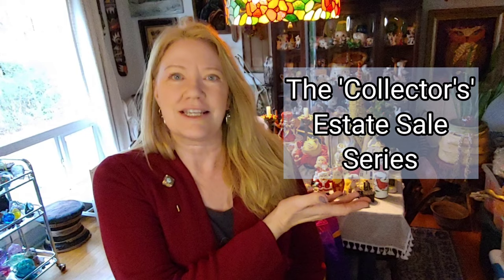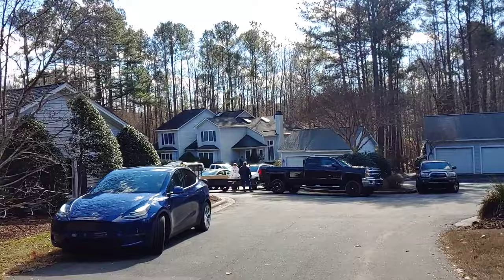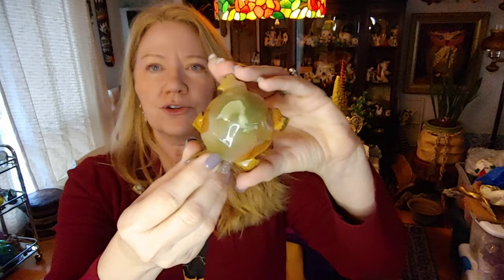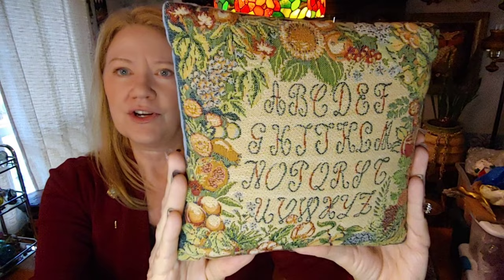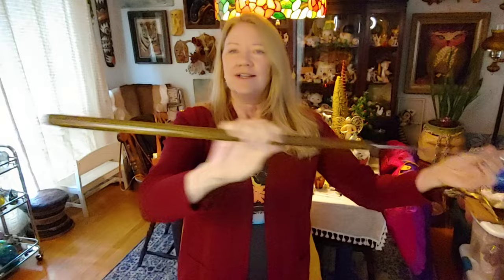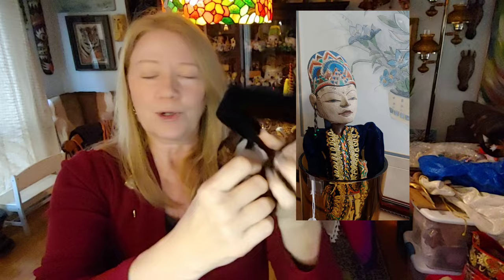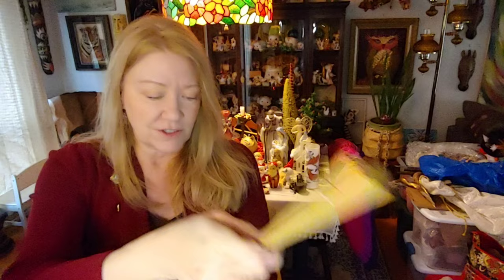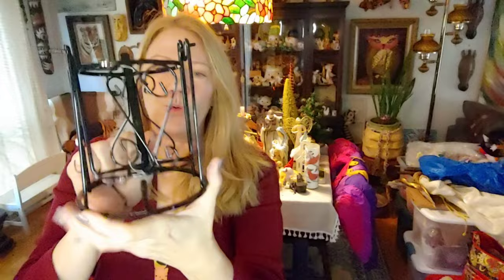High Priced Estate Sale vs. Bargain Priced Barn Sale.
Steve and I head to an Estate Sale on the last day hoping to find great deals and unfortunately that wasn't the case.

I did however go to a Barn sale with Joanne @batthriftcrazy1959 and found some great items at bargain prices!

It all averages out in the end and we found cool things at both sales.

Enjoy the Haul
Steve and Heidi
The Weathered Fence Post

You can find all these treasures and much more in our booths located inside Antiques at Gresham Lake in Raleigh NC and Collected Treasures in Garner NC.